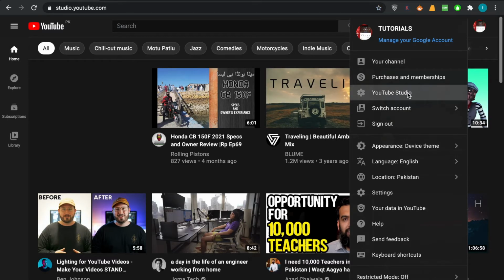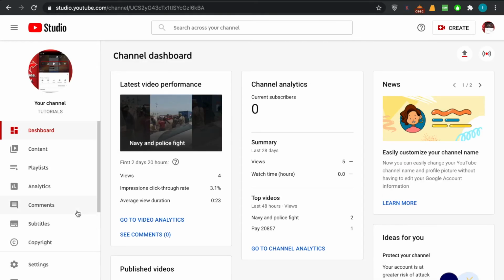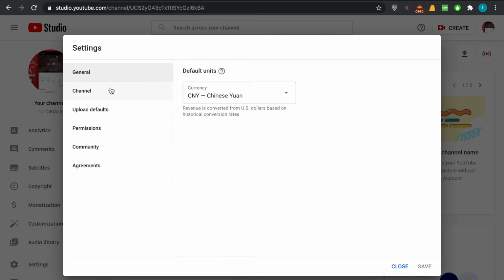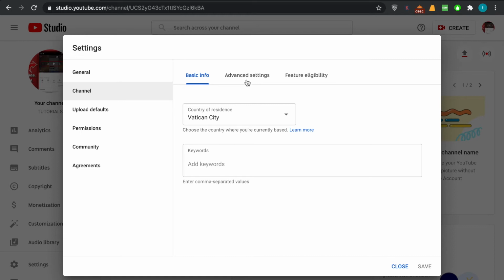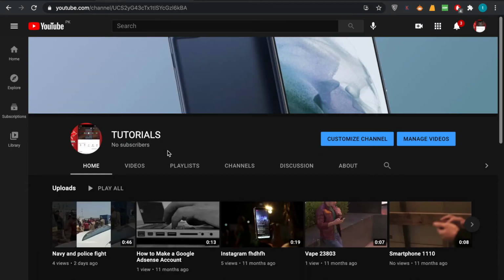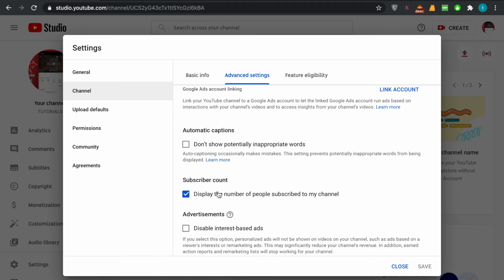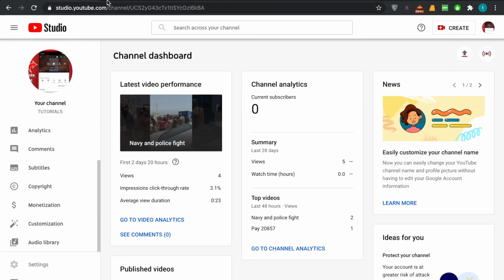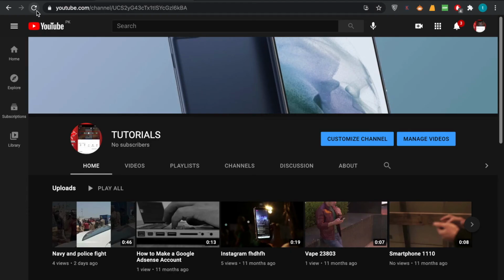How To Hide Youtube Subscribers | Explained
if you think you have learned

skd01111